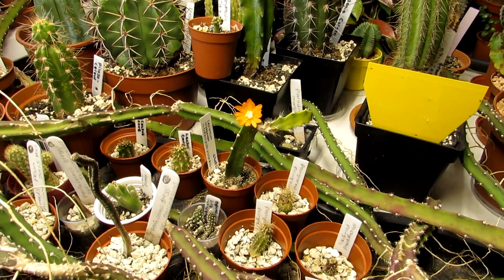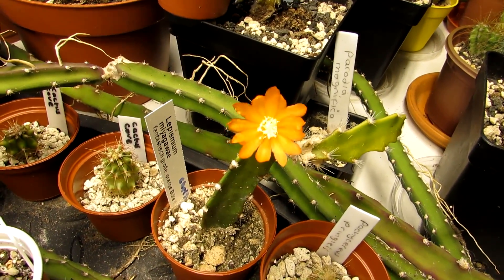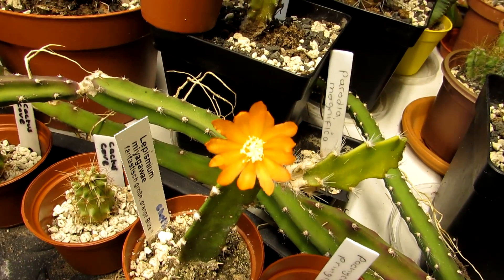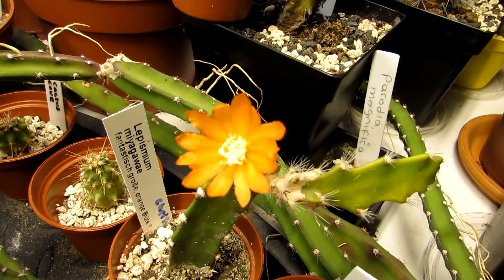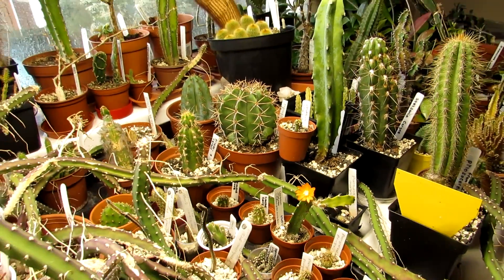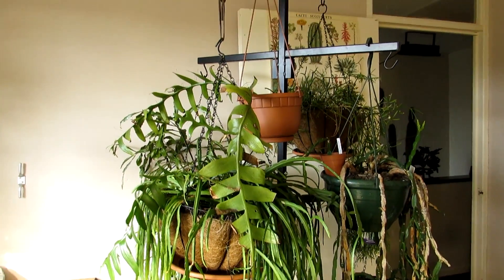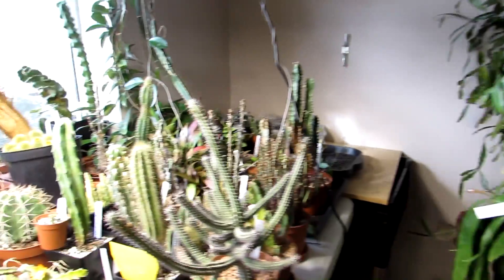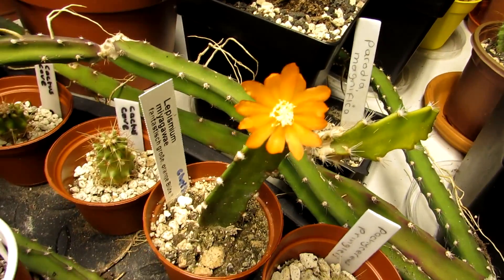My Rhipsalis miyagawae Cactus Plant in beautiful Flower, Pfeiffera miyagawae, Lepismium Miyagawae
My Rhipsalis miyagawae Cactus Plant in beautiful Flower.